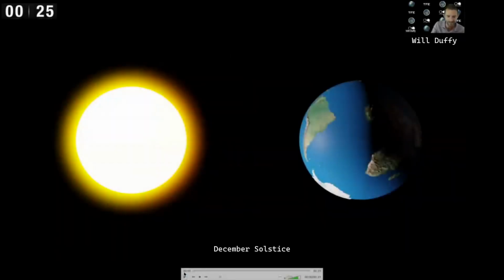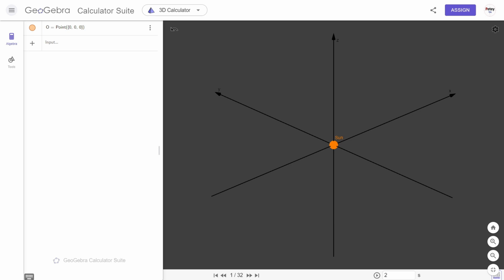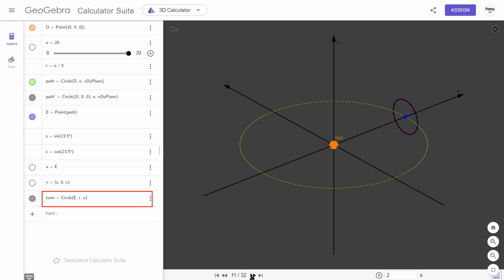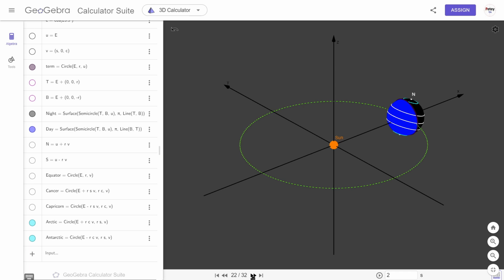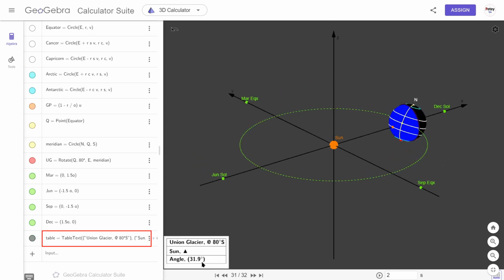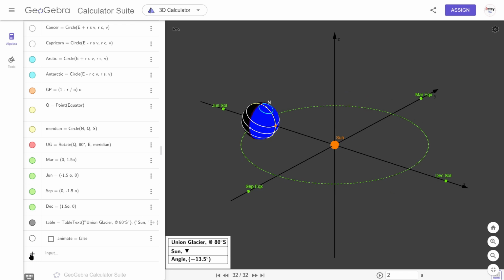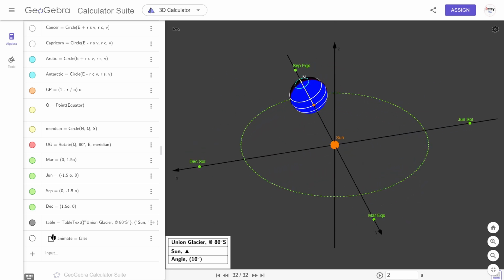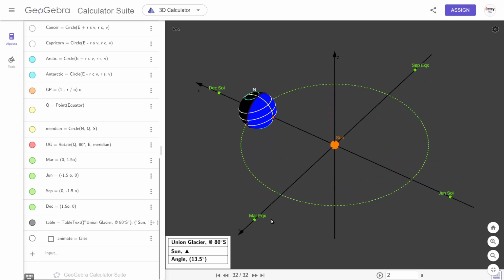24 hour sun are impossible on Flerf, nice animation from GeoGebra